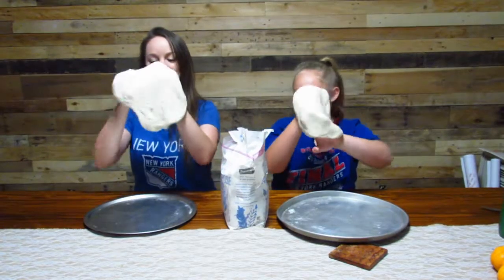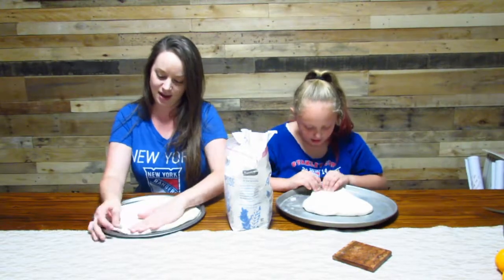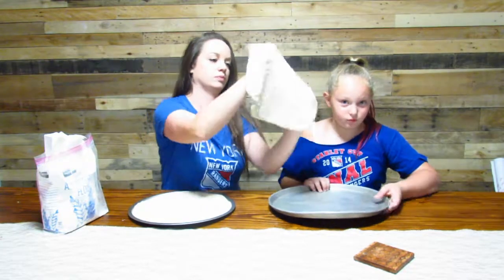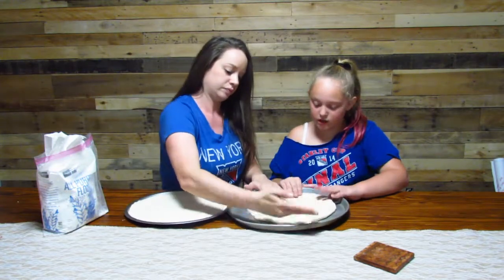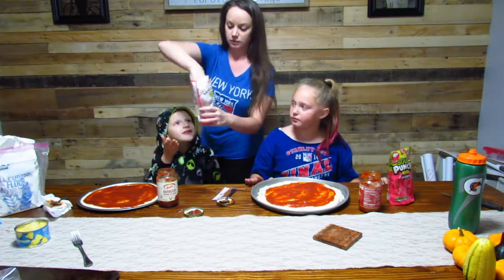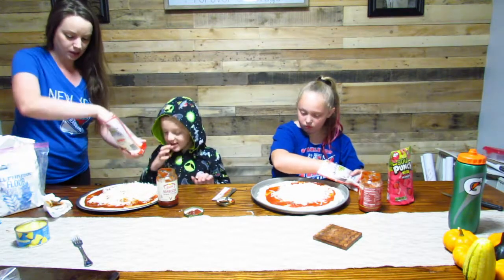Pizzas at The White House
We make pizza in the white house! more uploads coming soon!